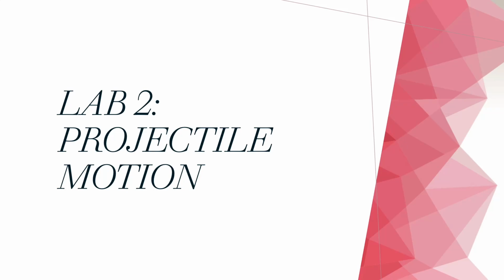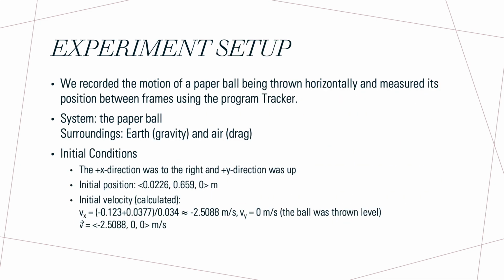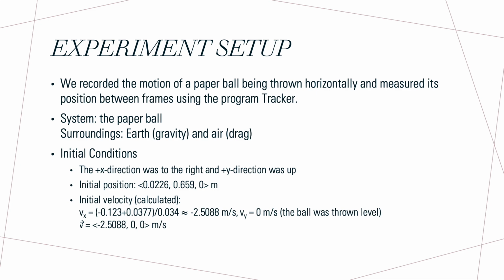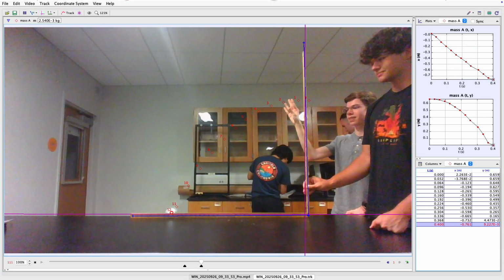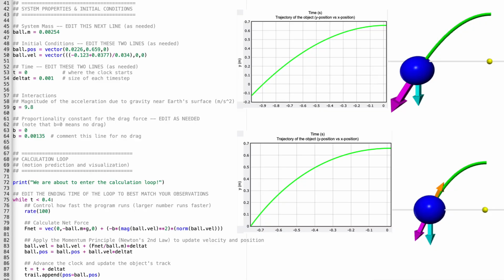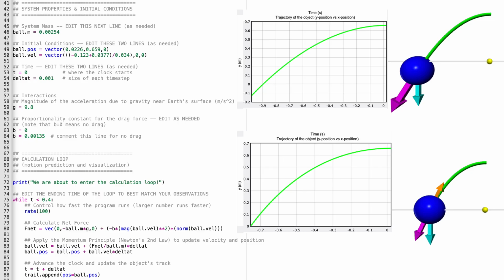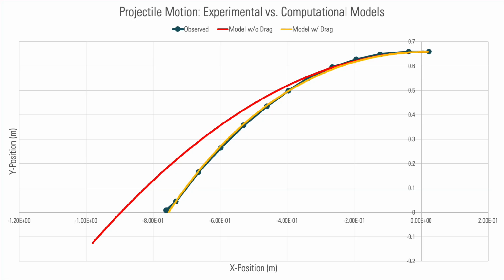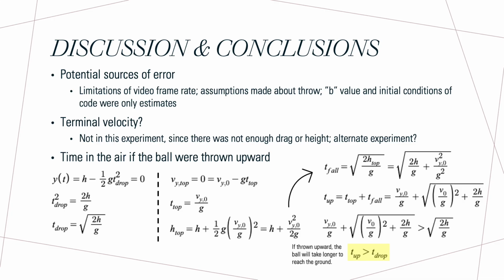Lab 2 Report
Video lab report for Lab 2: Projectile Motion